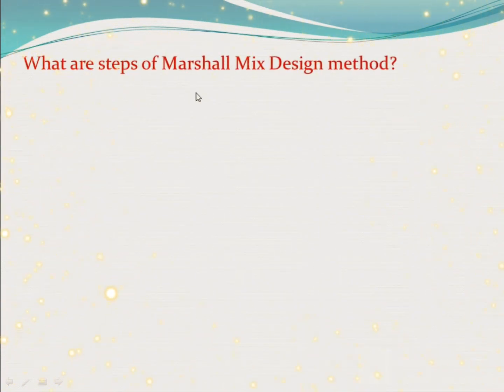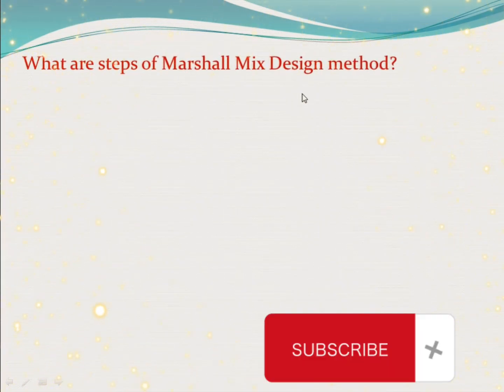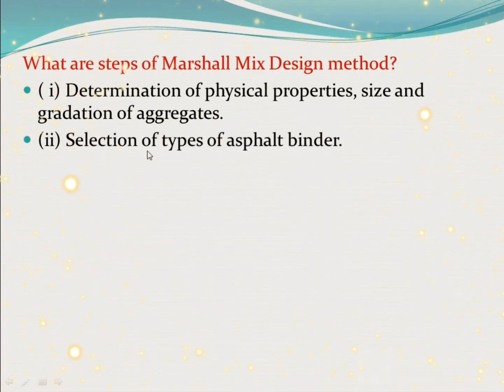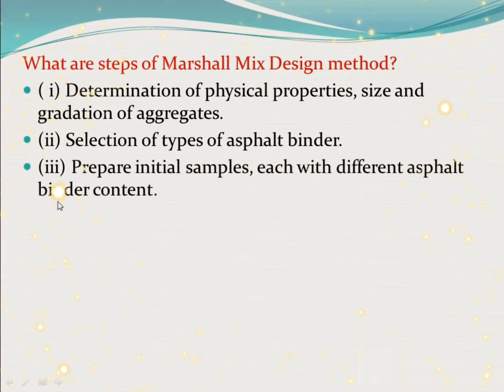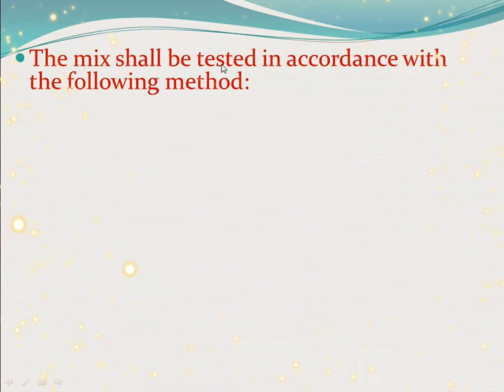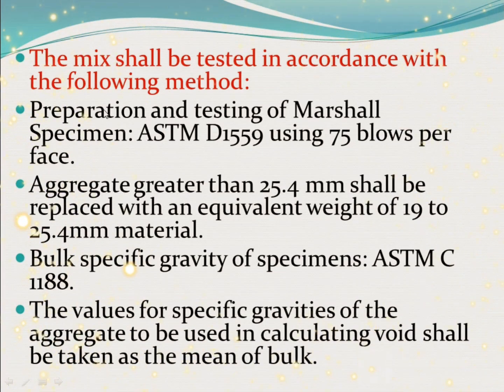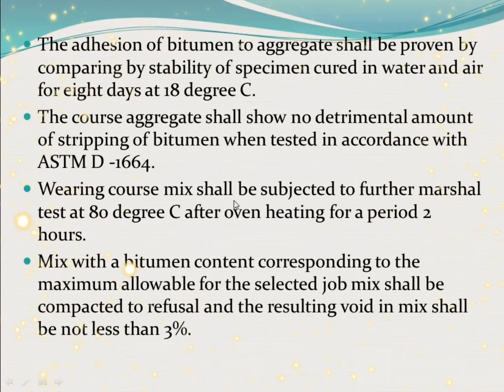بٹومینس مٹیریلز کے لیے مارشل مکس ڈیزائن کیا ہے I مارشل مکس ڈیزائن کے مراحل کیا ہیں